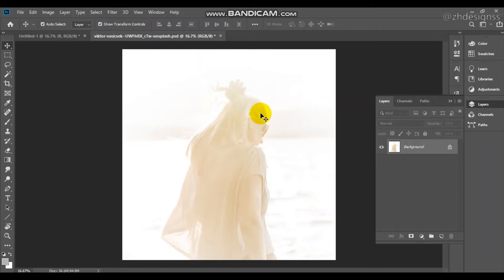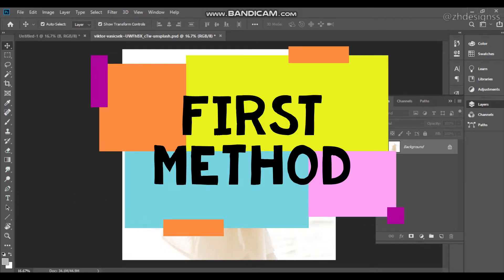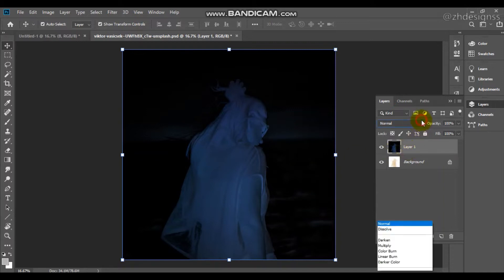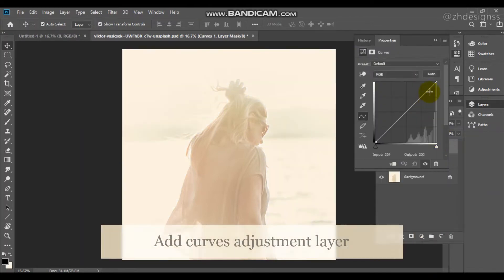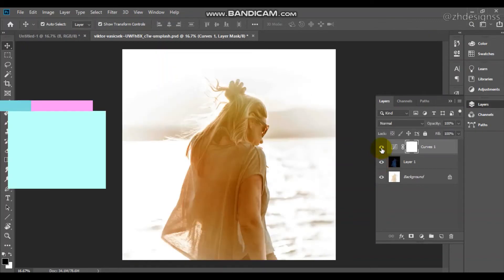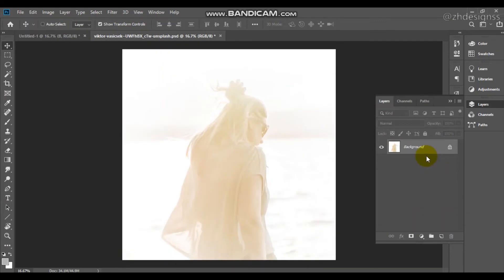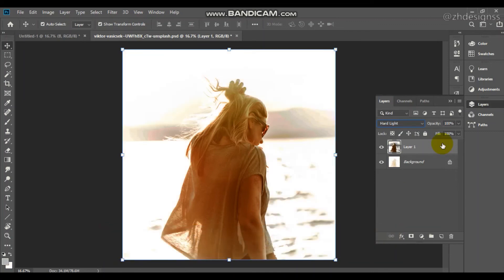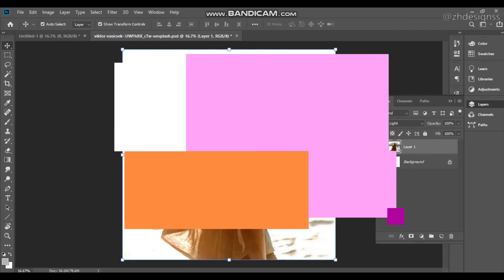Photoshop tutorial How to fix overexposed photos in photoshop | Eng sub Overexposed photo correction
Hello Guys! In this tutorial I will show you 2 methods on how you can  fix overexposure images in Photoshop CC